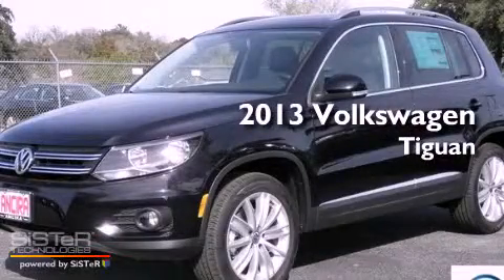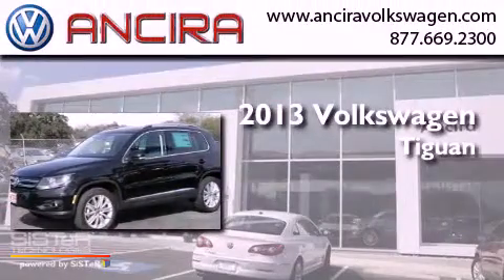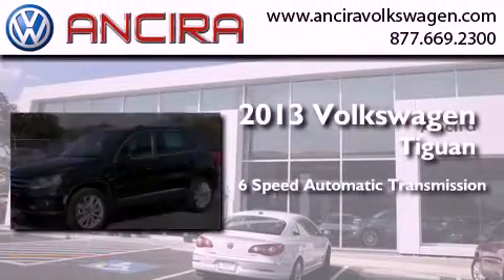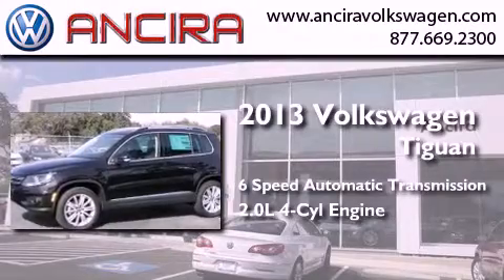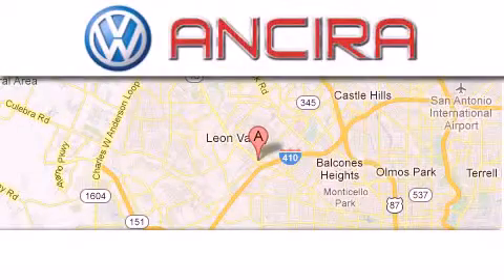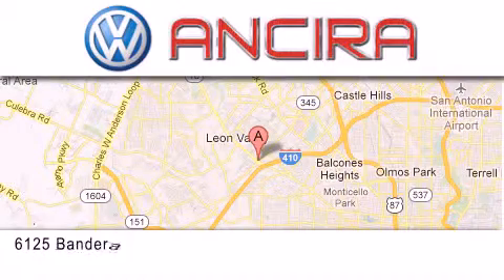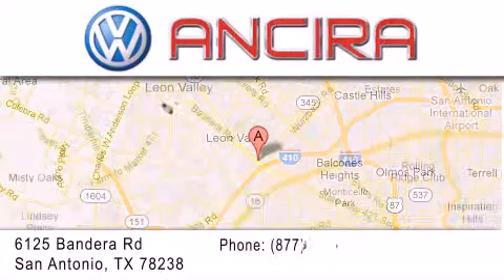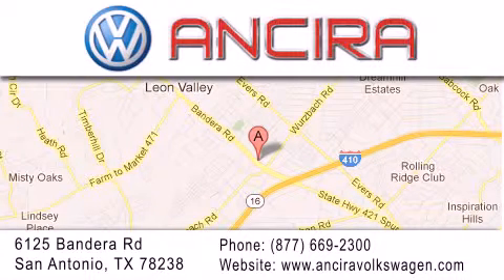2013 Volkswagen Tiguan San Antonio TX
Year : 2013
 Make : Volkswagen
 Model : Tiguan
 Engine : 2.0L 4 cyls
 Trans . : Automatic 6-Speed
 Exterior : Deep Black Metallic

 Interior : Black w/Leatherette Seating
 Stock : V551877